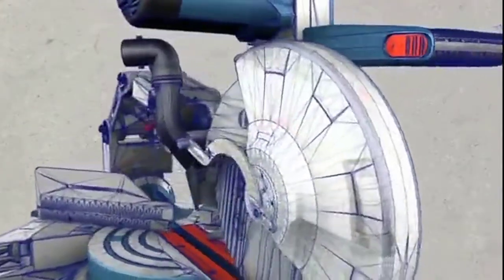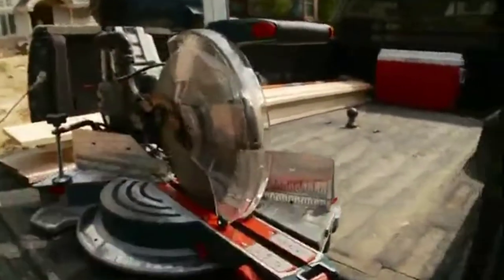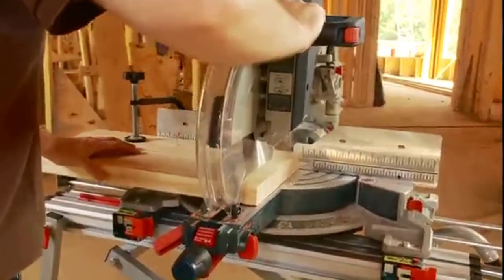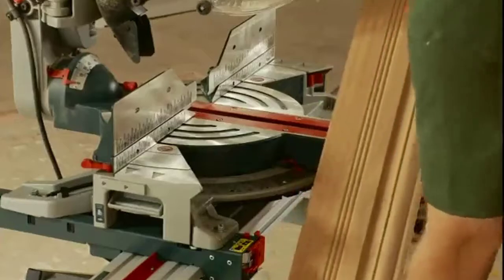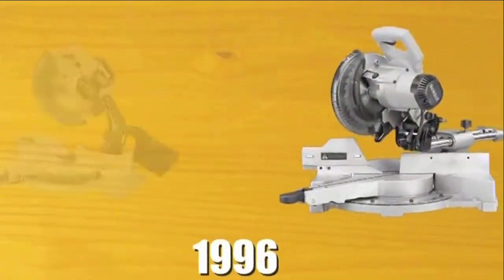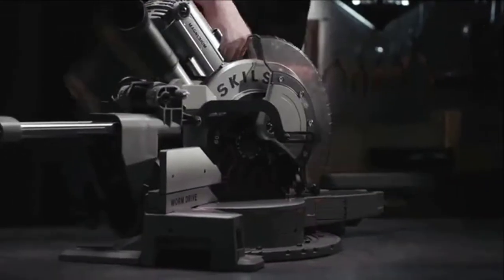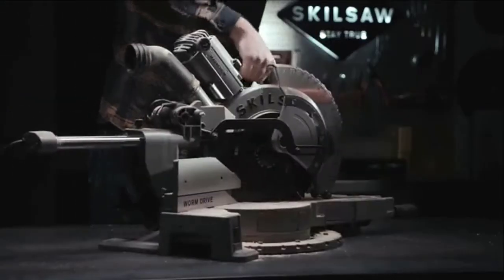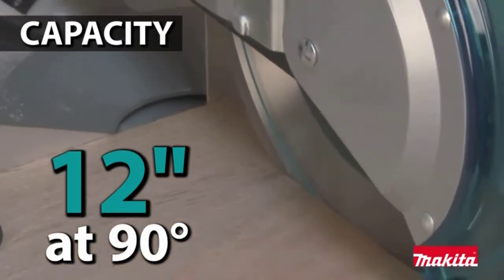✅ 2020 Top 5 Best Miter Saw | Bosch, DeWalt, SkilSaw, Makita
► Links to the Best Miter Saw 2020 we listed in this video:

► 1 - Bosch Power Tools GCM12SD Glide Miter Saw
► 2 - DEWALT DWS780 12-Inch Sliding Compound Miter Saw
► 3 - SKILSAW SPT88-01 Miter Saw
► 4 - Makita LS1018 Miter Saw
► 5 - TACKLIFE PMS03A 12-Inch Sliding Compound Miter Saw